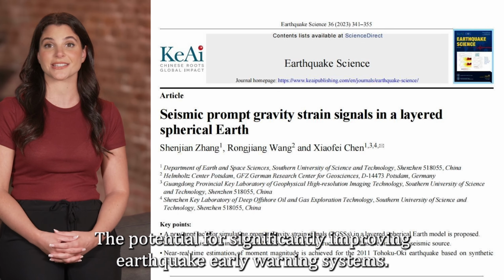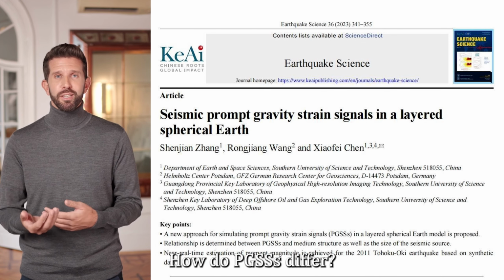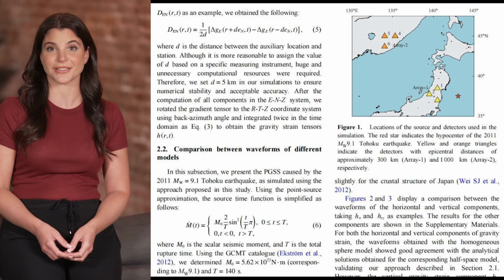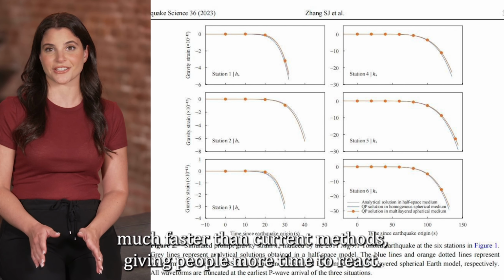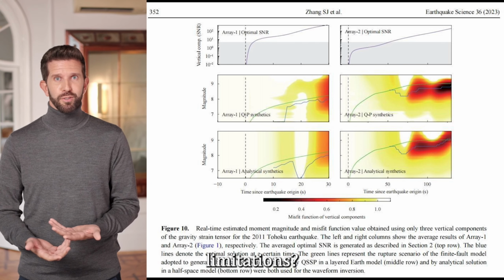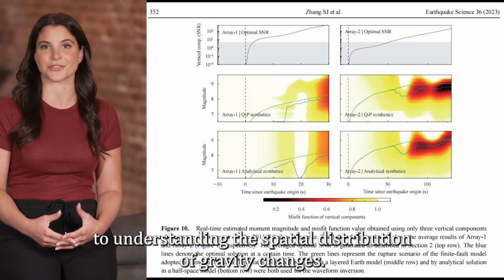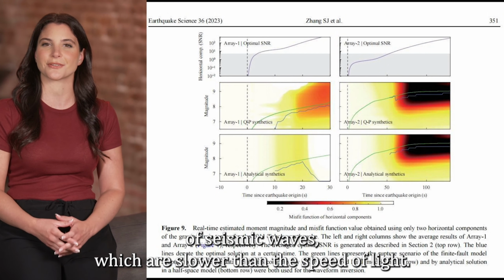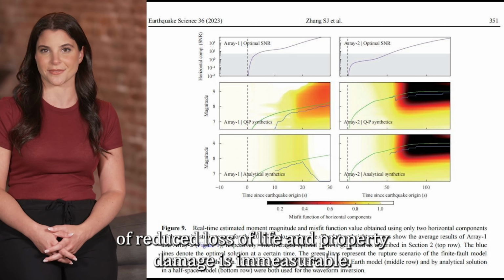Seismic prompt gravity strain signals in a layered spherical Earth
Seismic waves generated by an earthquake can produce dynamic perturbations in the Earth’s gravity field before the direct arrival of P-waves. Observations of these so-called prompt elasto-gravity signals by ground-based gravimeters and broadband seismometers have been reported for some large events, such as the 2011 MW9.1 Tohoku earthquake. Recent studies have introduced prompt gravity strain signals (PGSSs) as a new type of observable seismic gravity perturbation that can be used to measure the spatial gradient of the perturbed gravity field. Theoretically, these types of signals can be recorded by in-development instruments termed gravity strainmeters, although no successful detection has been reported as yet. Herein, we propose an efficient approach for PGSSs based on a multilayered spherical Earth model. We compared the simulated waveforms with analytical solutions obtained from a homogeneous half-space model, which has been used in earlier studies. This comparison indicates that the effect of the Earth’s structural stratification is significant. With the help of the new simulation approach, we also demonstrated how the PGSSs depend on the magnitude of the seismic source. We further conducted synthetic tests estimating earthquake magnitude using gravity strain signals to demonstrate the potential application of this type of signal in earthquake early warning systems. These results provide essential information for future studies on the synthesis and application of earthquake-induced gravity strain signals.